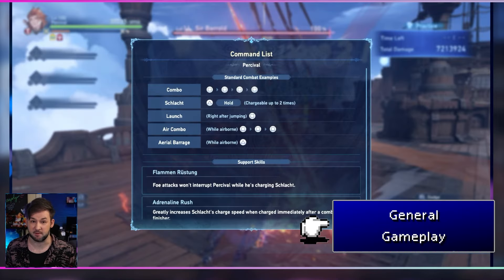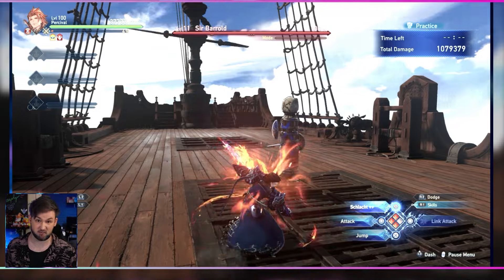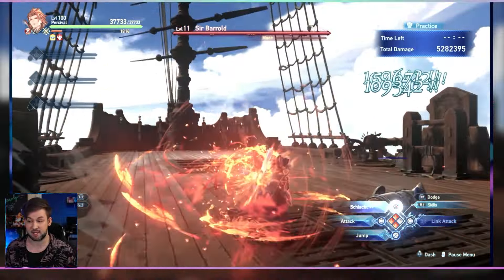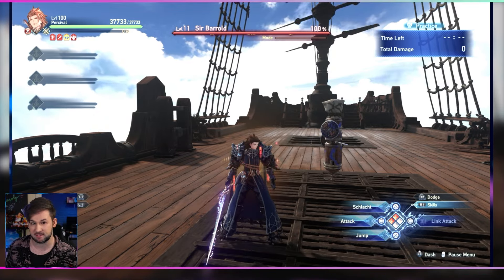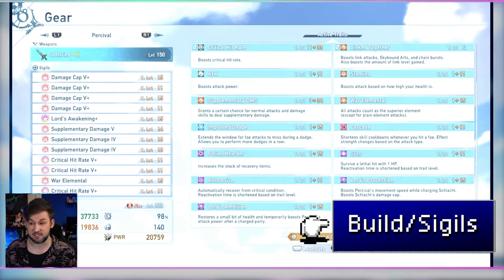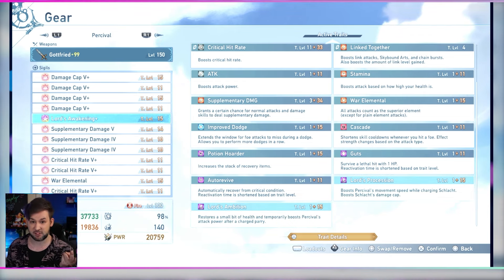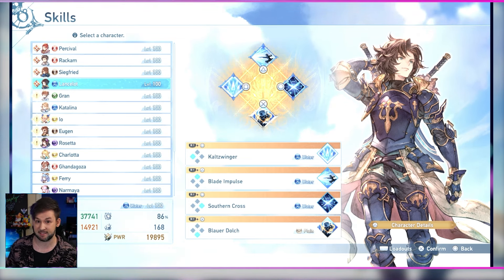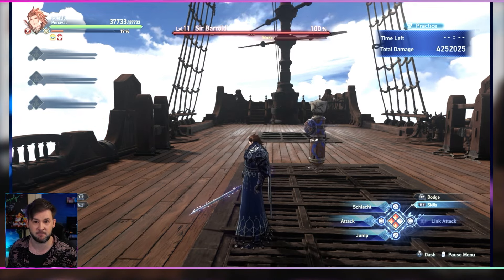Harness the Flames with Percival! - Granblue Fantasy Relink Character Guide/Recommendations for ALL!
Welcome to my 1st Character Guide in Granblue Fantasy Relink! I plan to make one of these for every character in the game from someone who has over 150 Hours in the game already and would LOVE to hear from YOU about how to make these the best I can make them and serve the community best!

0:00 Intro
1:00 General Gameplay/Team Role
2:38 Skills/Recommended Skills
6:13 Build/Sigils
7:53 Teammates
8:30 Advanced Tips!